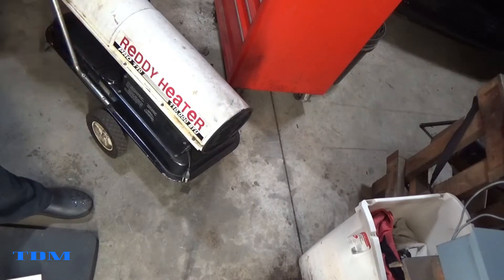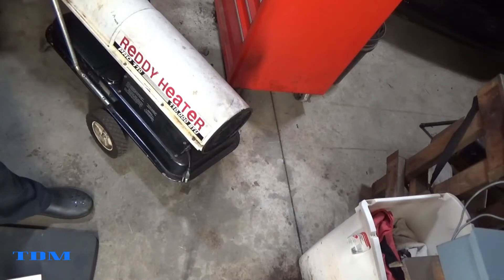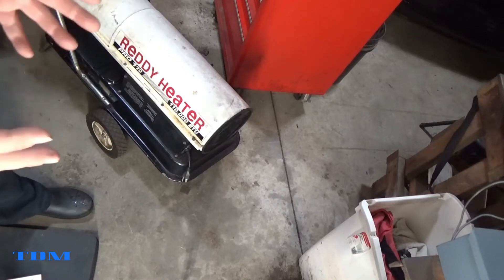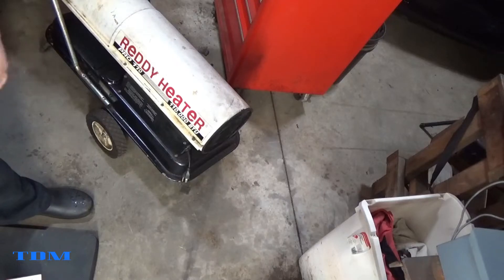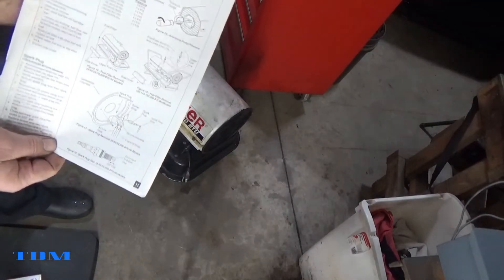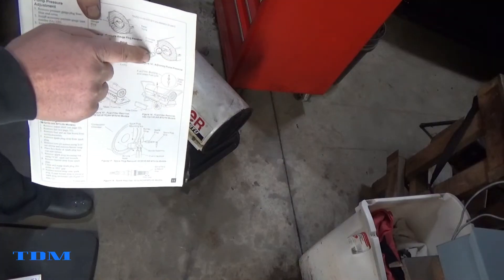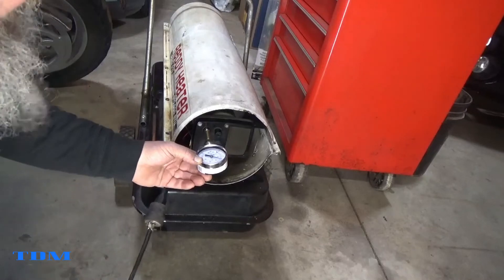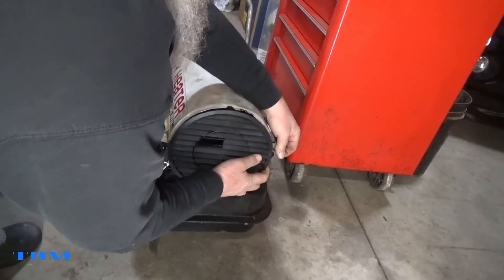Setting Air Pressure on Reddy Heater PRO110 and Other Kerosene Heater Models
In this video the  air pressure is set up on Reddy Heater PRO110. The reason to do this is for better overall heater efficiency.